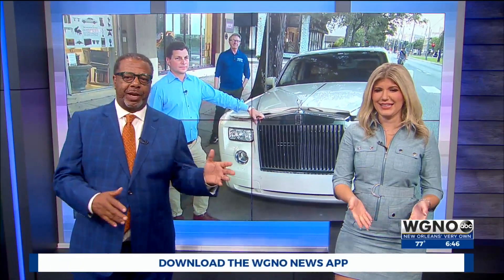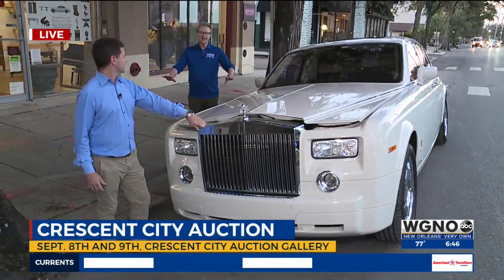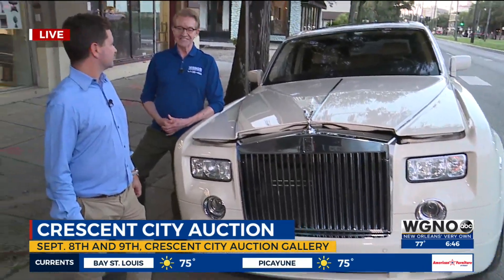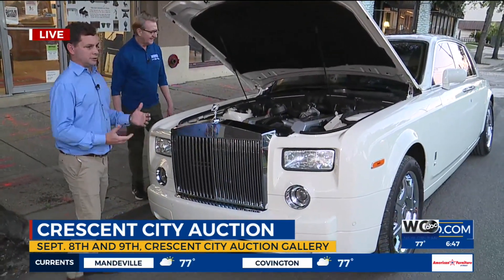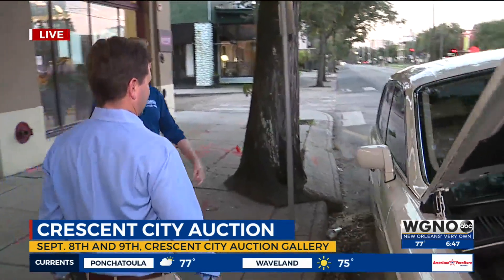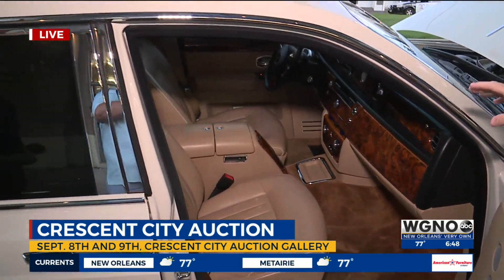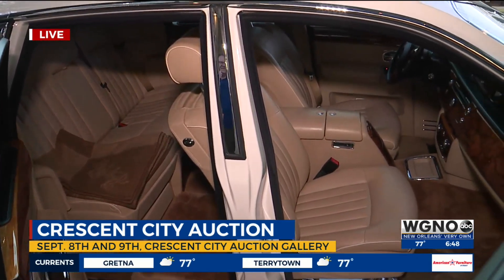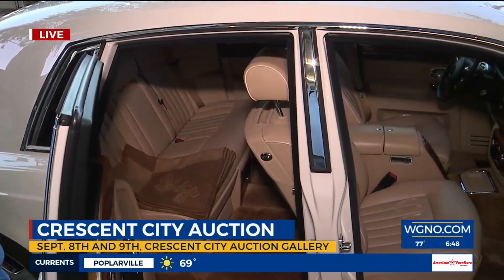Want to buy a Rolls Royce?